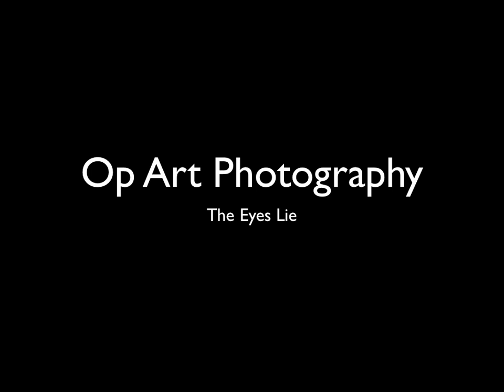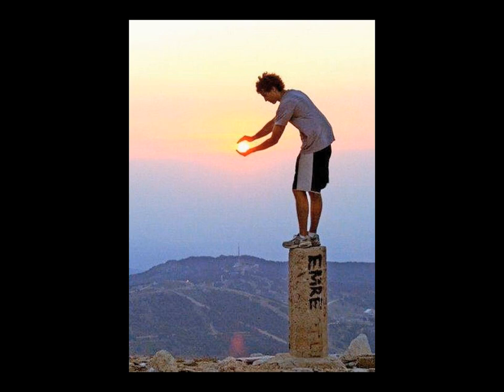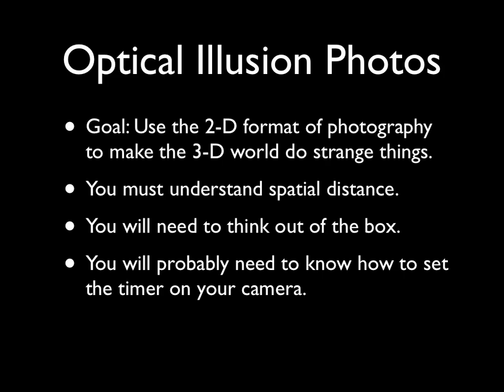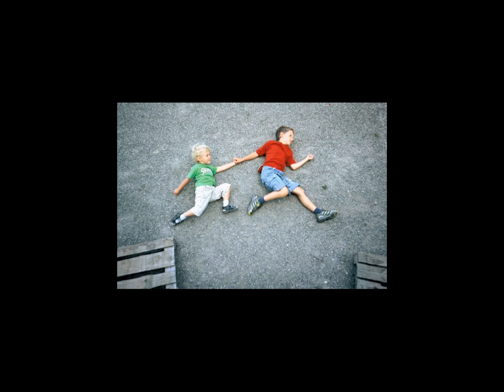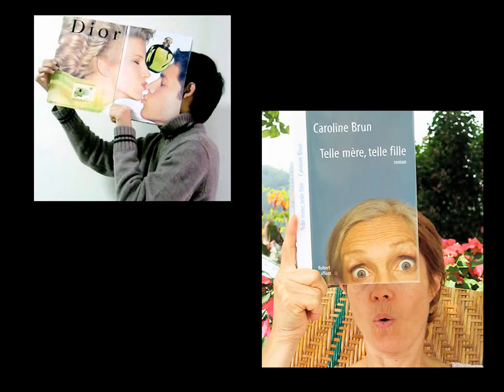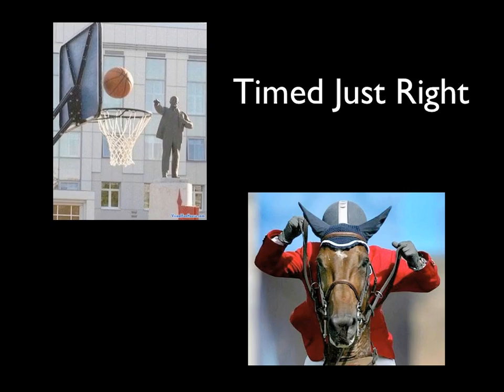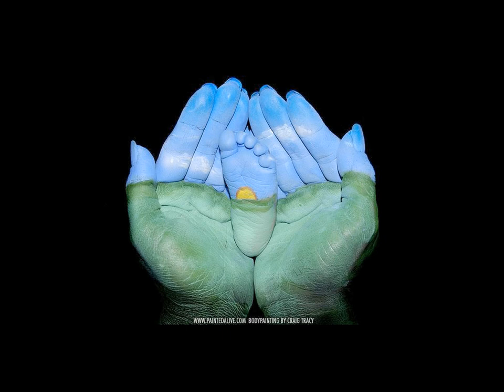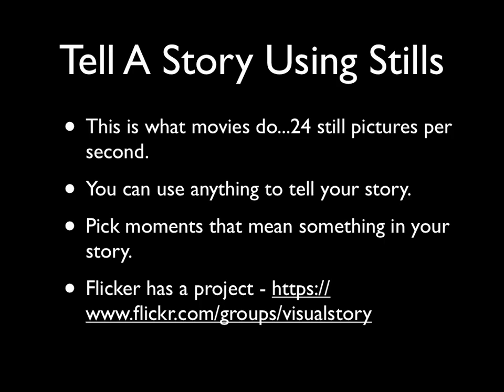OP ILL:Display lecture2013